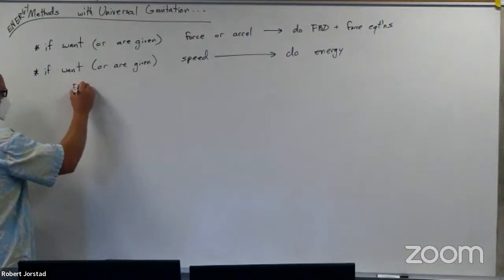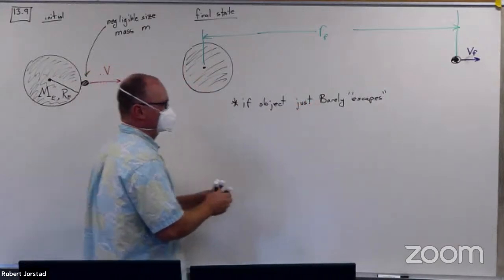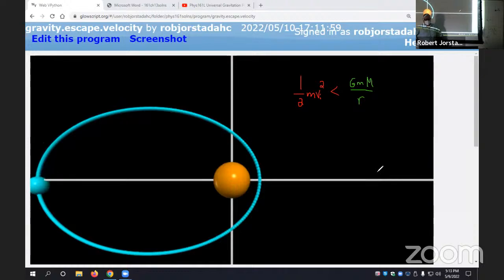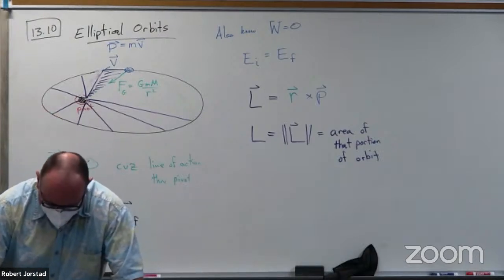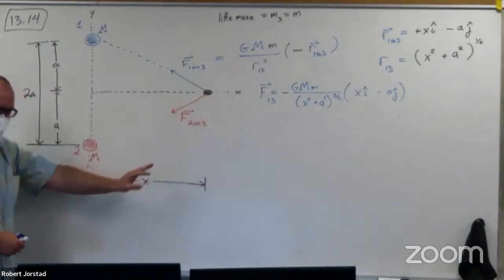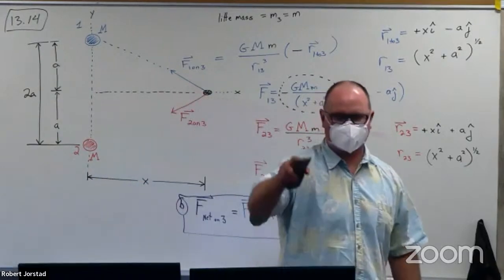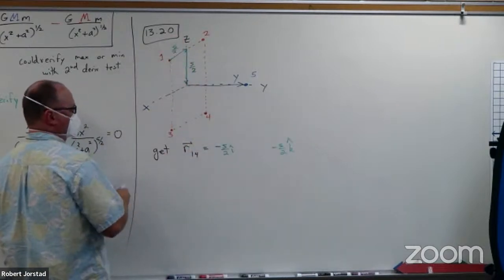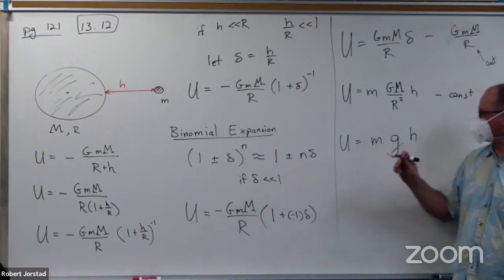Phys161L Universal Gravitation Part 2